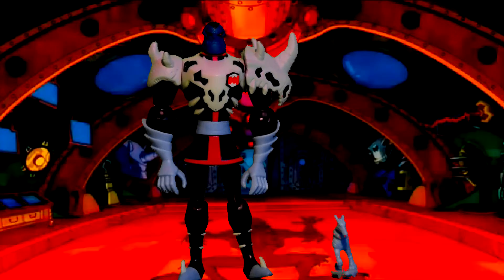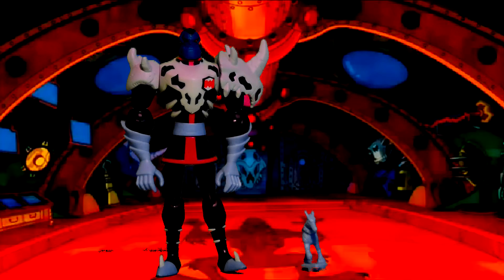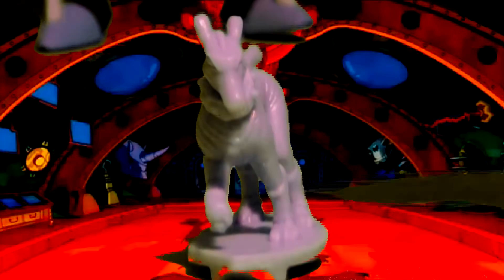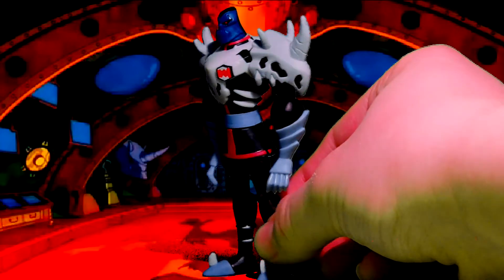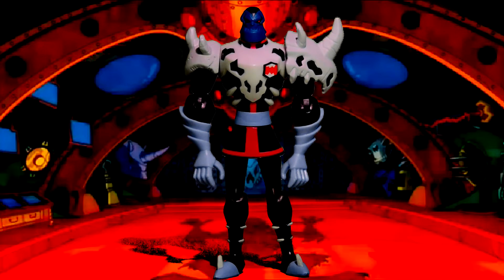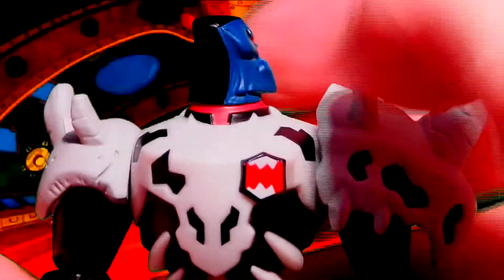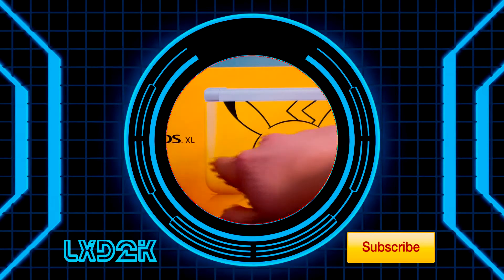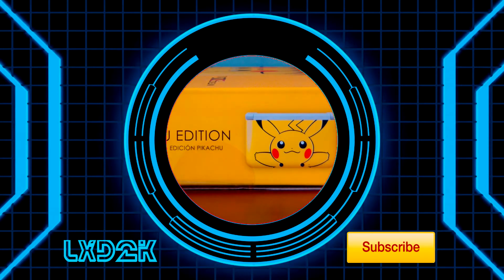Ben 10: Khyber Toy Review